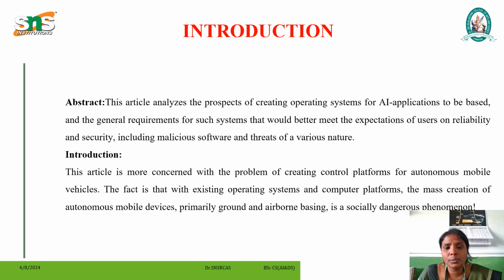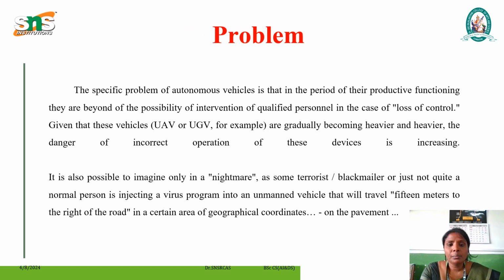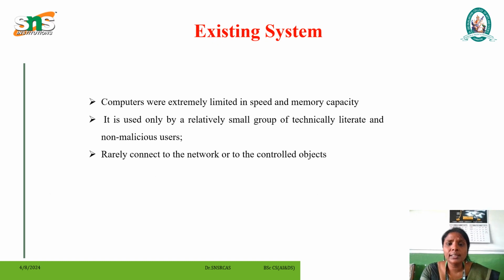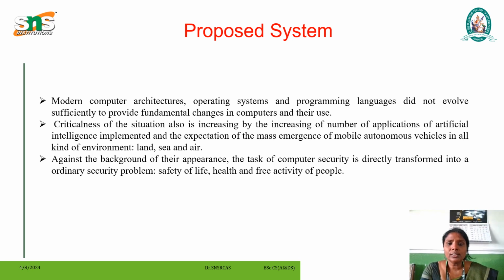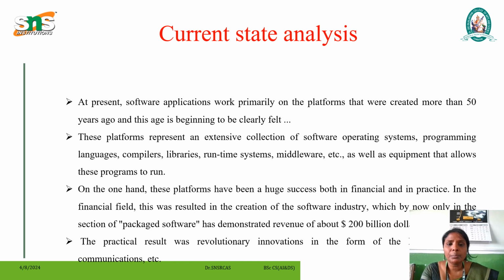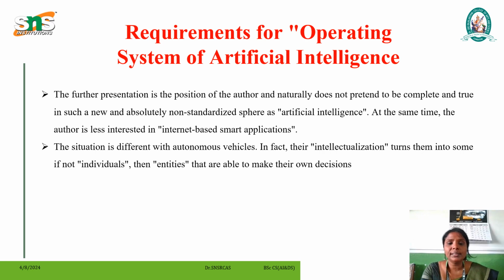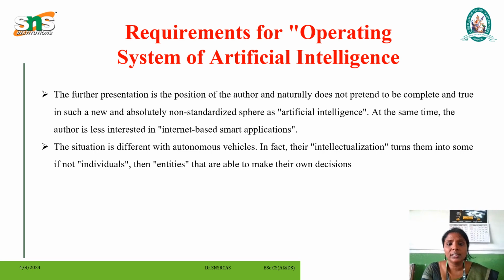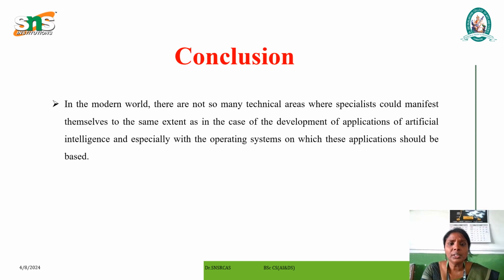CASE STUDY-Operating System To Base AI Application